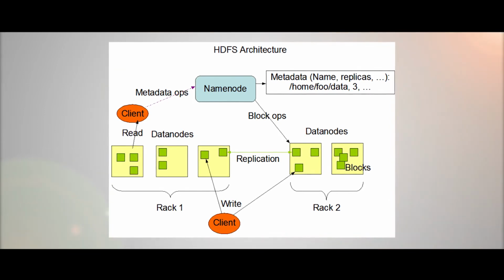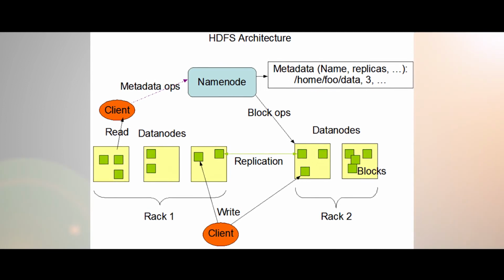What is HDFS | Hadoop Distributed File System (HDFS) Introduction | Hadoop Training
What is HDFS video will help you to understand about Hadoop Distributed File System and its features. HDFS employs a NameNode and DataNode architecture to implement a distributed file system that provides high-performance access to data across highly scalable Hadoop clusters.